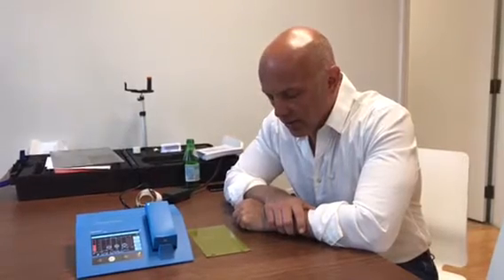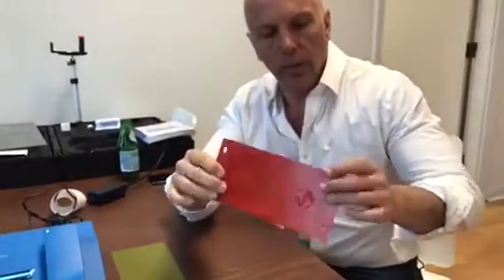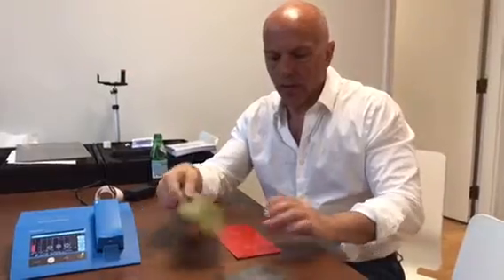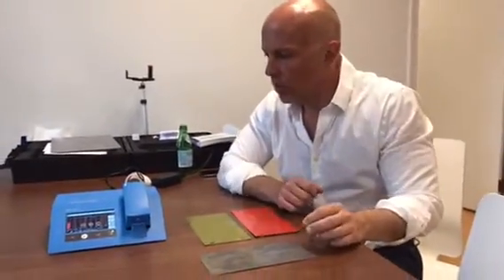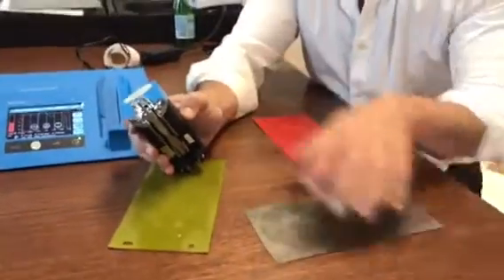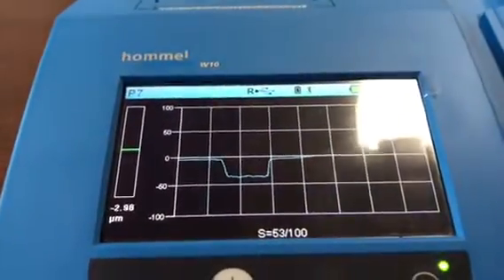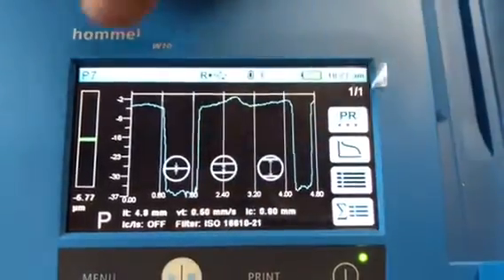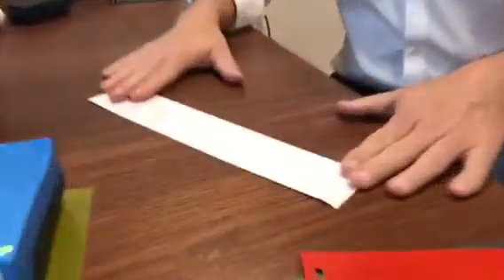Measuring Depth on Pad Printing Plates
Accurately measuring the depth on pad printing cliches with a new tool at Innovative Marking Systems.